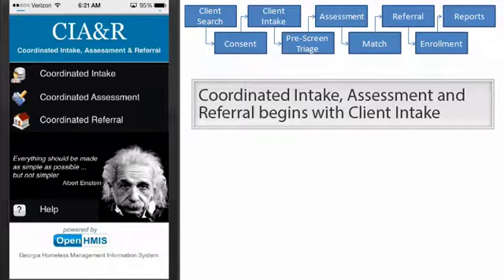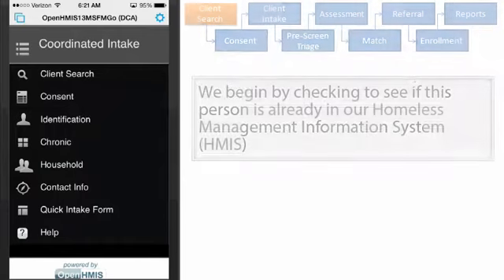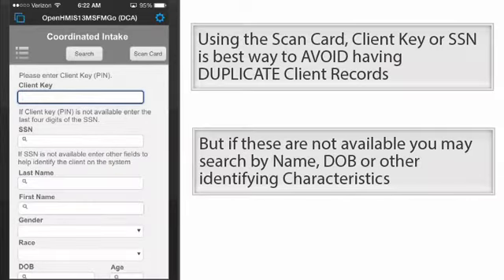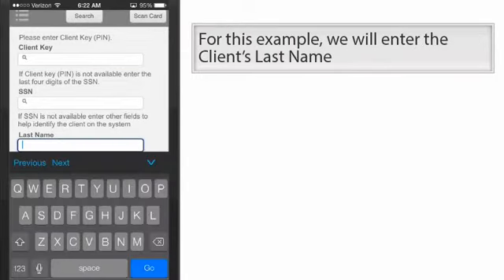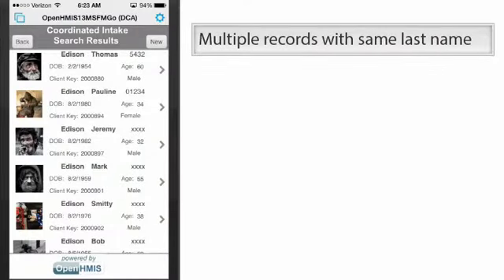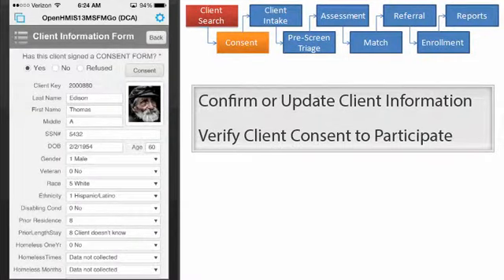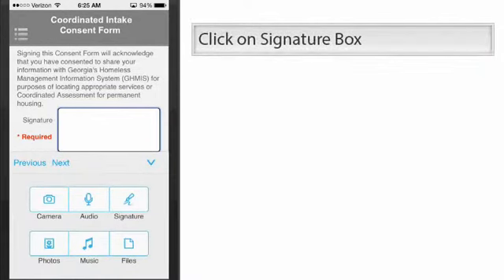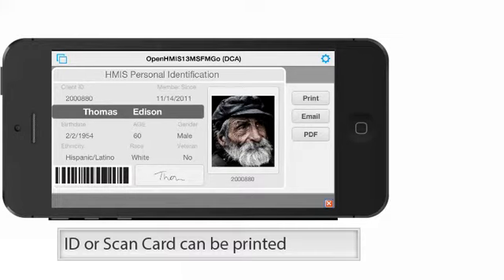OpenHMIS Search Consent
OpenHMIS with Coordinated Intake, Assessment and Referral